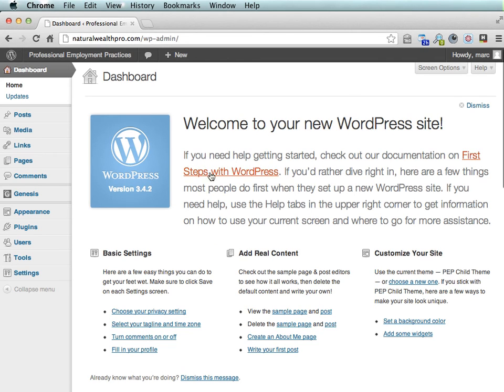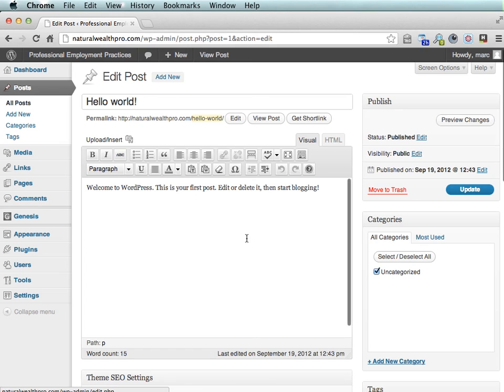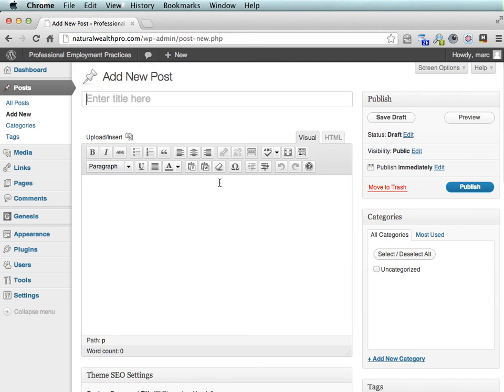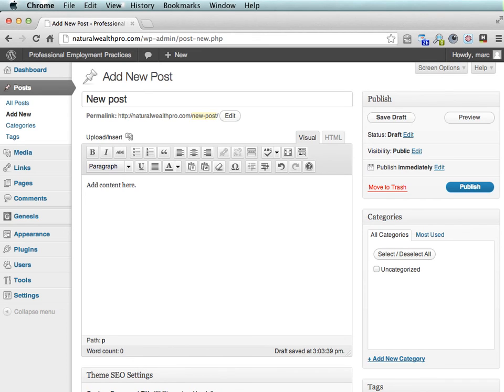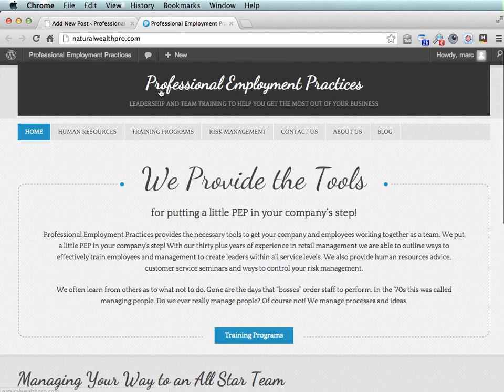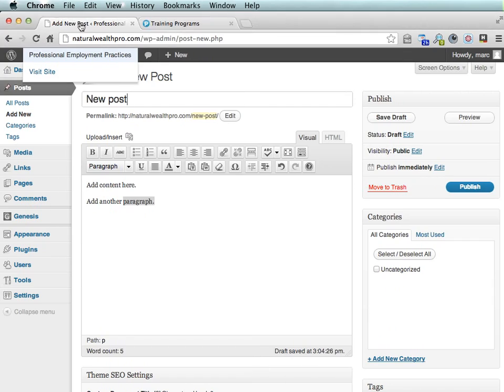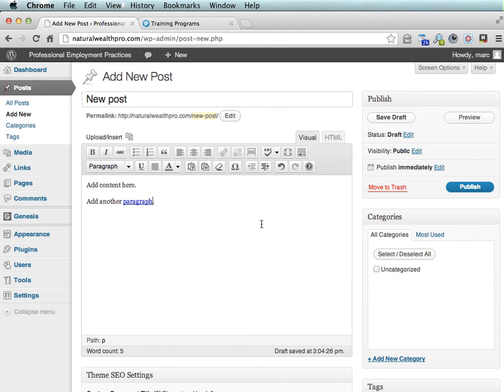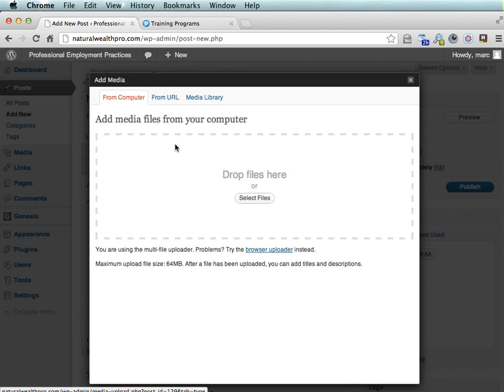PEP - Edit a blog post.mp4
How to add or edit a blog post